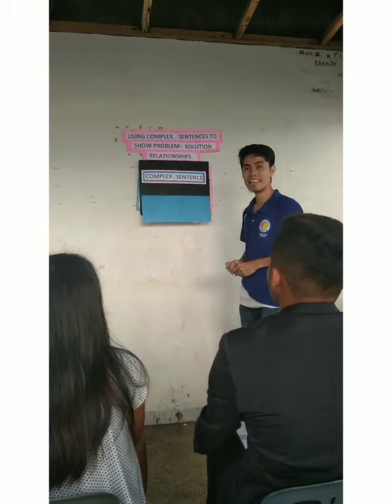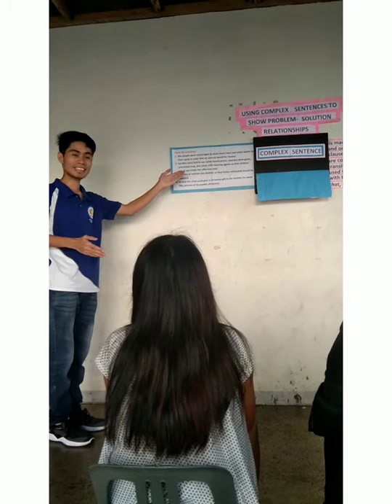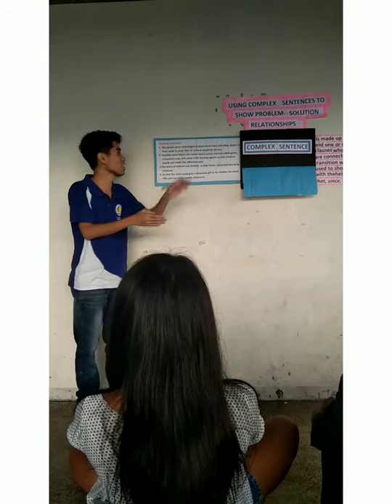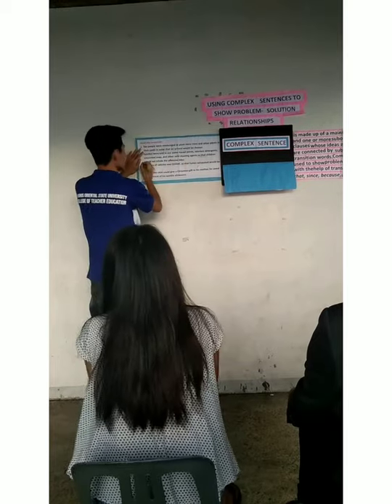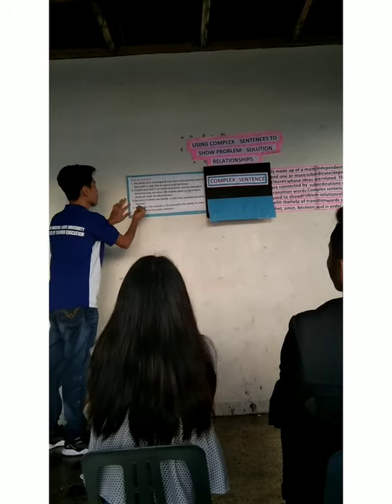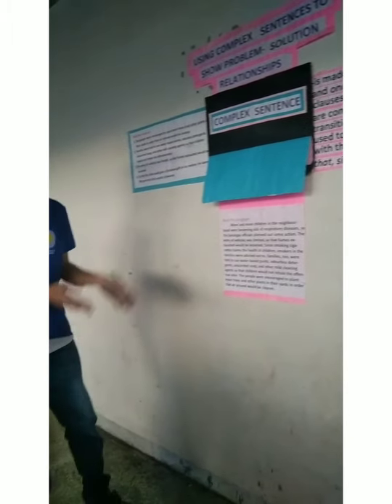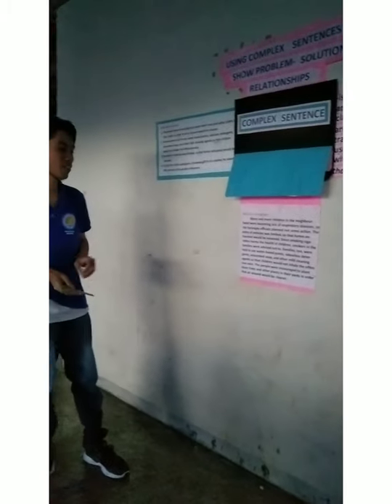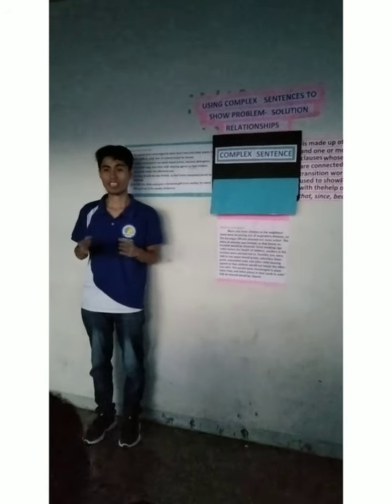FINAL DEMO IN ED 201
TEACHING ENGLISH GRAMMAR